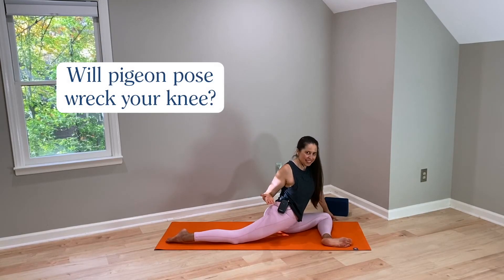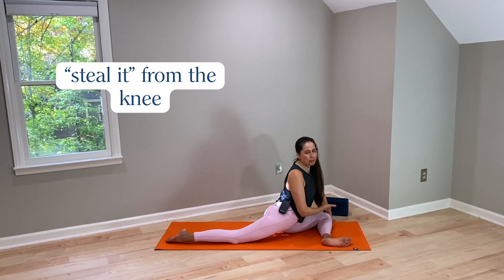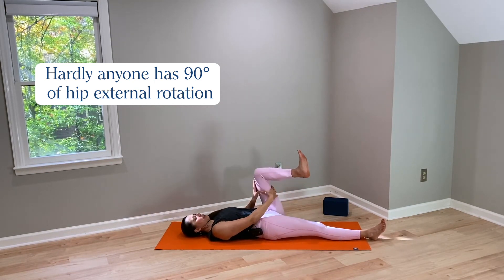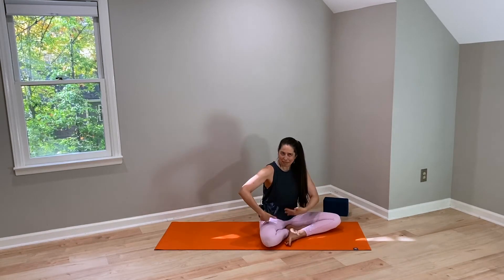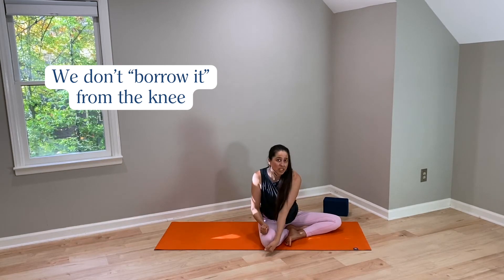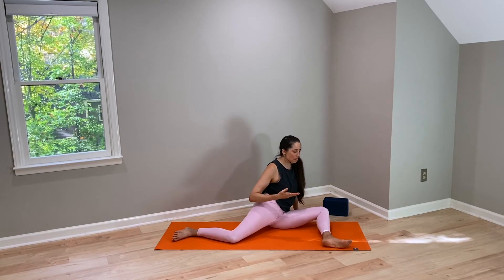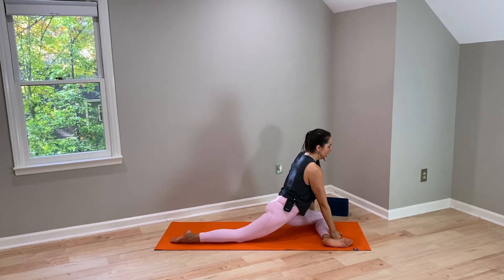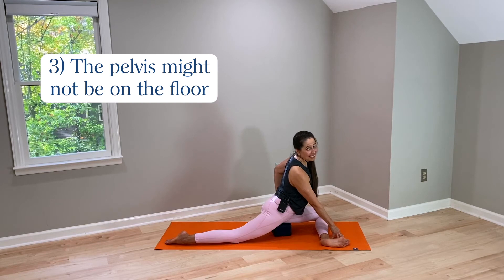Will pigeon pose wreck your knee?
Is pigeon pose risky for the knee?

There are many conflicting messages about pigeon pose in the yoga world – have you noticed?

On the one hand, pigeon is a much-loved hip-opener that many yoga students relish practicing – especially toward the end of a yoga class when the sequence is beginning to wind down.

On the other hand, pigeon pose is widely claimed to be injurious for the front leg’s knee.

Because of this, pigeon is often taught with a number of cautions and alignment rules designed to “protect the knee”.

And in some cases, yoga teachers forego teaching traditional single-leg pigeon altogether, replacing it with reclined pigeon or other variations which are believed to be “safer”.

Clearly, the belief that pigeon is injurious for the knee is widespread. But is this belief true? Do we need to consciously look out for our knee in this pose… or else?

This video features a biomechanical breakdown of this yoga alignment question!

*TIME STAMPS*

00:00 Intro

01:43 Angling the shin back in pigeon

02:45 Rolling onto the outer hip

03:37 Floating the pelvis off the floor